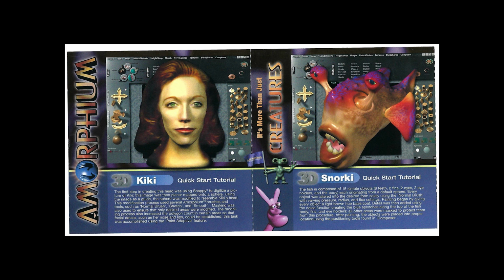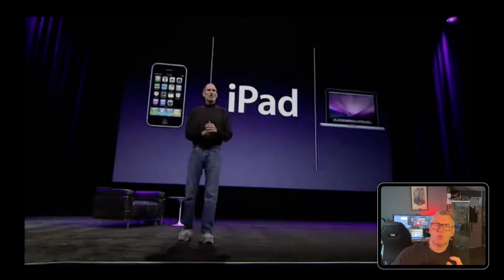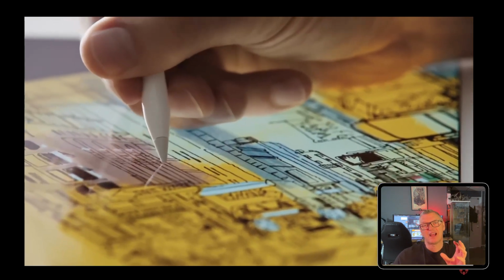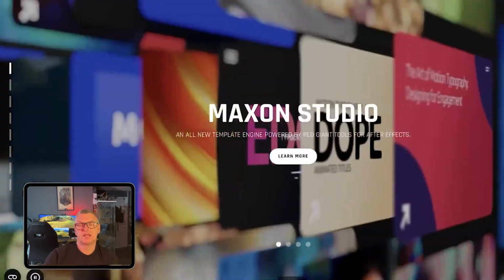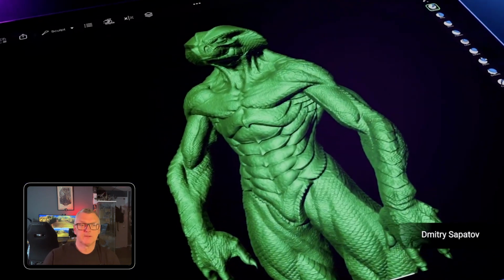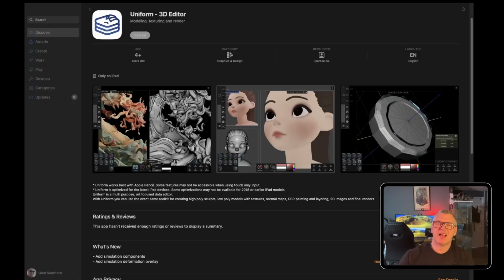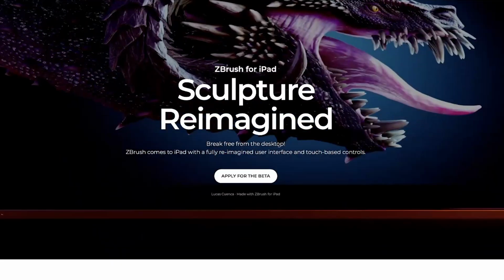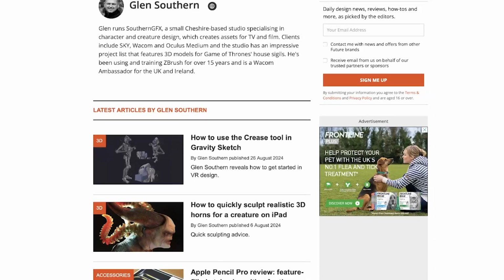Mobile Sculpting – a history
Mobile sculpting has evolved beyond our wildest dreams and is about to get even better with the addition of ZBrush for iPad. Let’s take a look how we got here.

I mention in the video some reviews I have done for Creative Bloq:

SouthernGFX Shop

Check out our Nomad Sculpt Course – taking you from beginners to creating your very own sculpts.

Threads: @southerngfx
X: @southerngfx
Bluesky: southerngfx.bsky.social